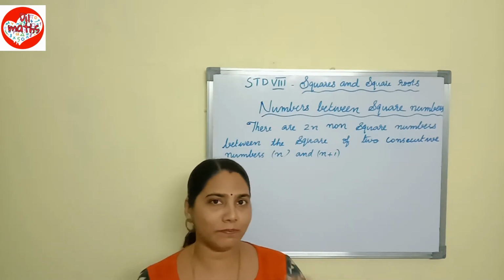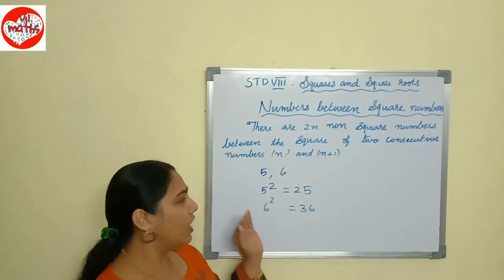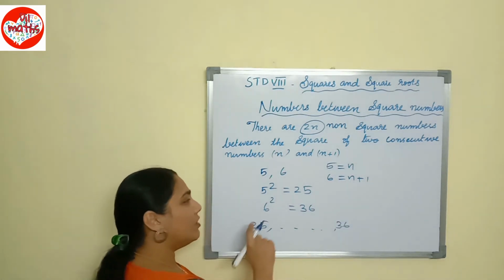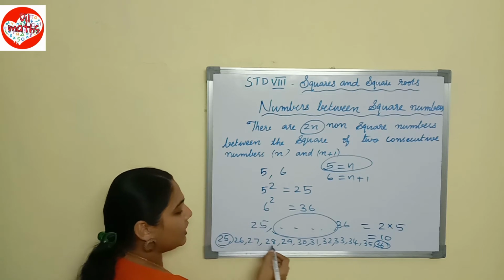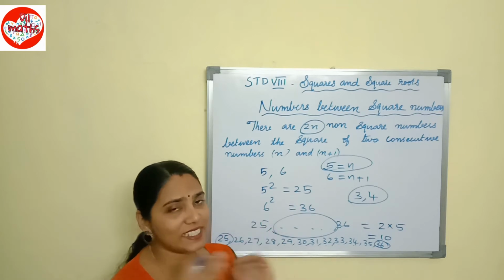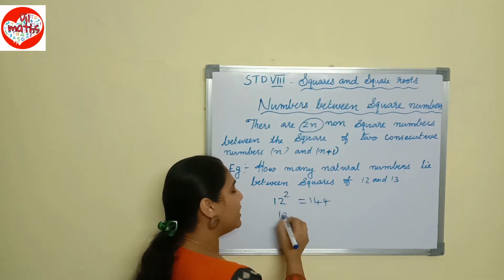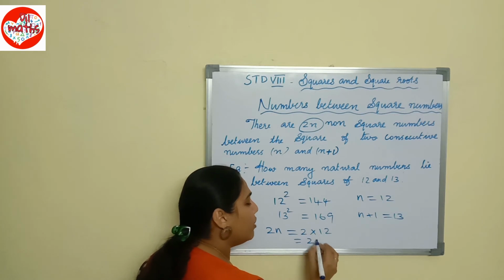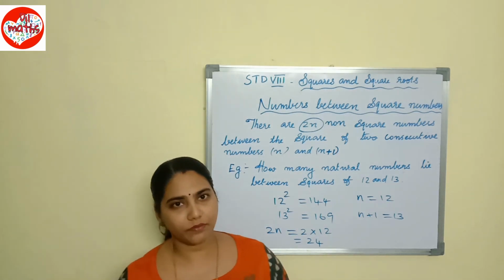Non square numbers between two square numbers| Numbers between two squares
Non square numbers between two square numbers/Numbers between two squares:  In this video I explained about how to find non square numbers between two consecutive square numbers.
 Queries solved
How to find numbers between two square numbers.
How to find non perfect squares between two consecutive square numbers.
Formula to find non square numbers between square numbers nonsquare_numbers_between_2_square numbers#numbers_between_two_squares